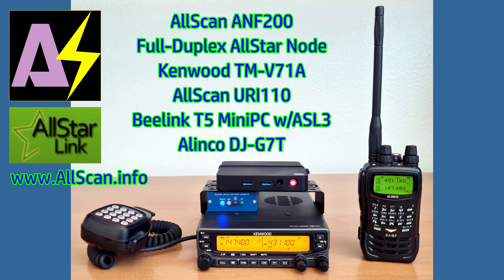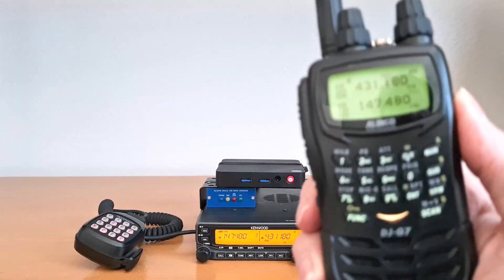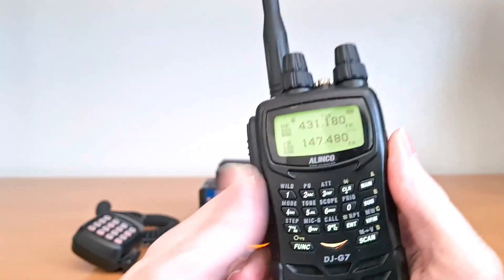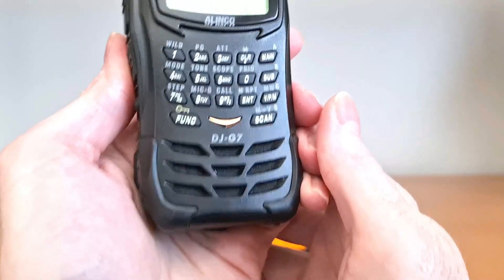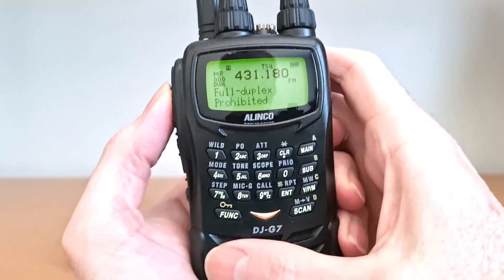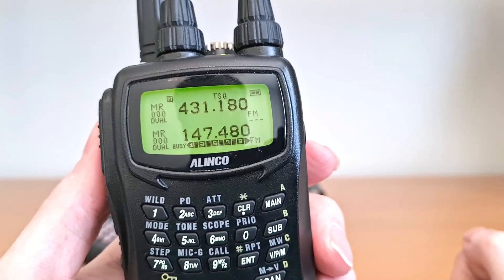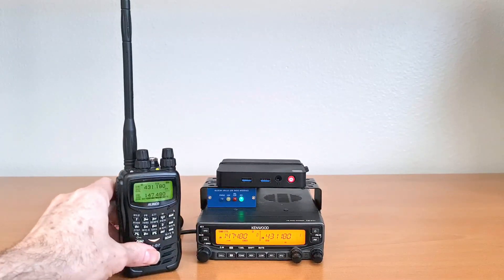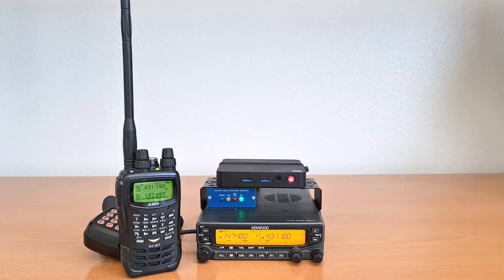AllScan ANF200 Full-Duplex AllStar Node - Kenwood TM-V71A URI110 Beelink T5 MiniPC ASL3 Alinco DJ-G7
Quick Demo of an AllScan ANF200 Full-Duplex AllStar Node built with a Kenwood TM-V71A mobile radio, AllScan URI110 USB Radio Interface, Beelink T5 MiniPC running Debian 12 & ASL3, tested using an Alinco DJ-G7T. for more information